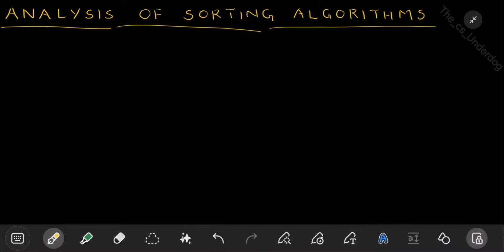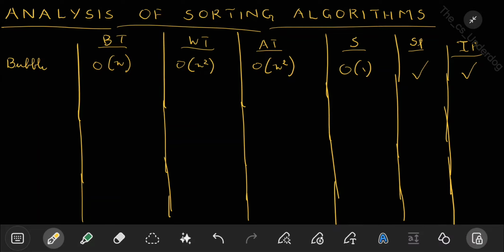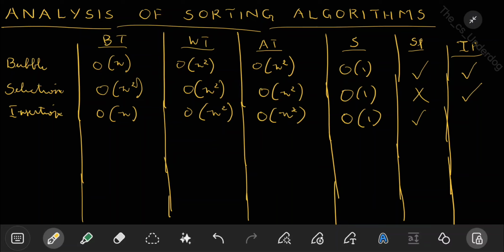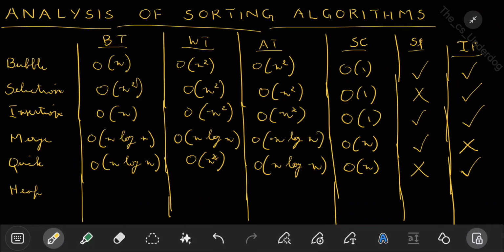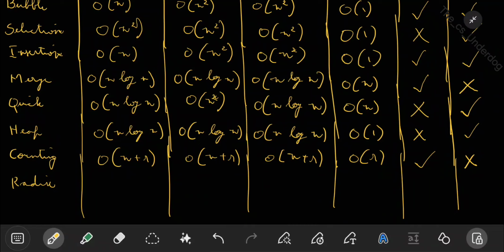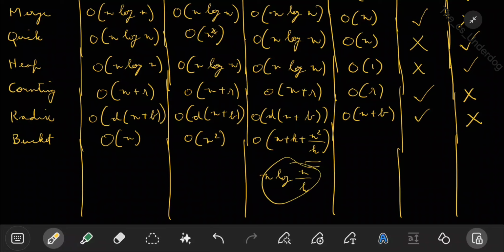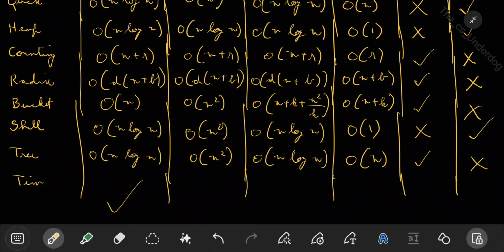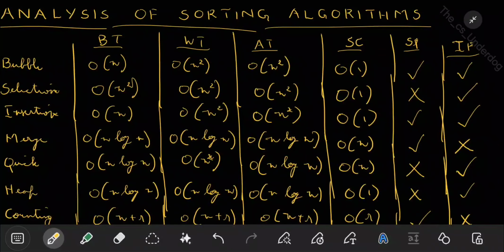Analysis of Sorting Algorithms | Algorithms Lecture 30 | The cs Underdog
This lecture does a comparative analysis of 12 major sorting algorithms that we covered in previous lectures. It goes through the algorithms along with their time and space complexities. This lecture is supposed to give an idea of which algorithm to be used under what conditions.